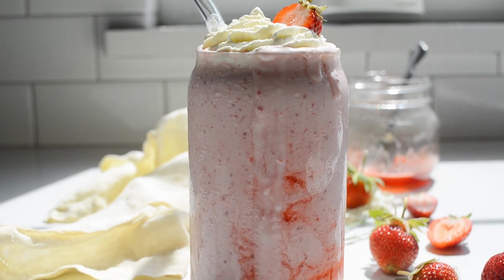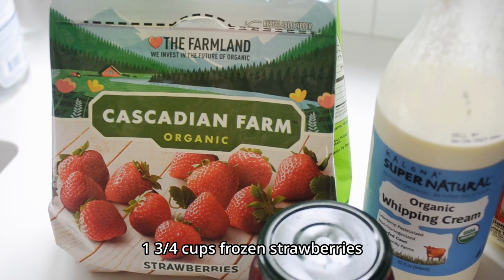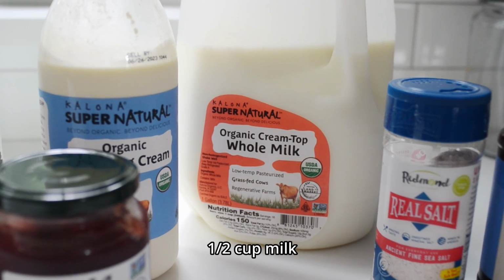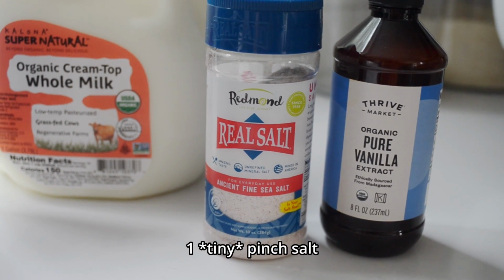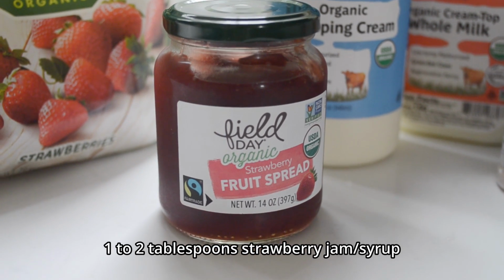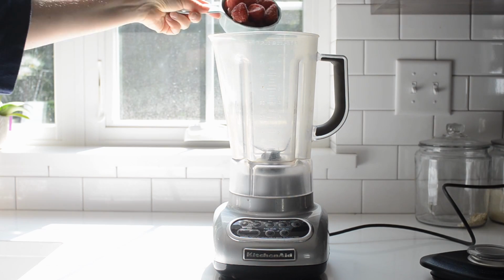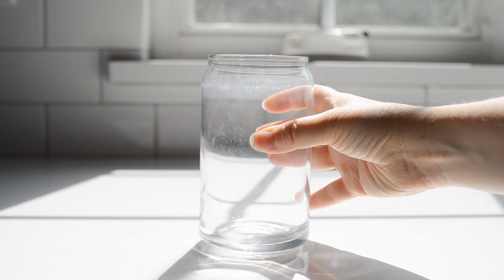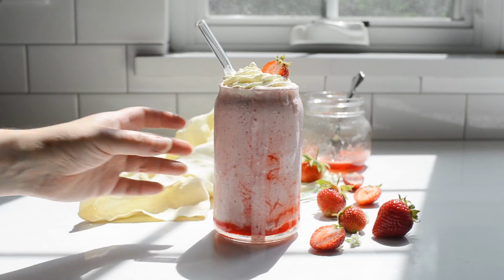How to Make a Strawberry Milkshake without Ice Cream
🍓🥛Learn an easy and foolproof way to make a homemade strawberry milkshake without any ice cream in just five minutes! In this video you’ll find out the secret to a creamy texture, and get ideas for adding extra flavor and sweetness to your milkshake. So let’s get blending!

My blender (discontinued)
Similar blender
The cups I use
Glass straw

🍓INGREDIENTS:

1 3/4 cup frozen strawberries
1/2 cup heavy cream
1/2 cup whole milk
1/4 teaspoon vanilla extract
tiny pinch of salt
1-2 tablespoons strawberry jam or strawberry syrup

🍓HOMEMADE WHIPPED CREAM:

4 tablespoons heavy cream
2-3 teaspoons sugar or maple syrup
1/8 teaspoon vanilla extract

Place all of the ingredients in a small cup or measuring cup. Whip with a handheld milk frother until thickened.